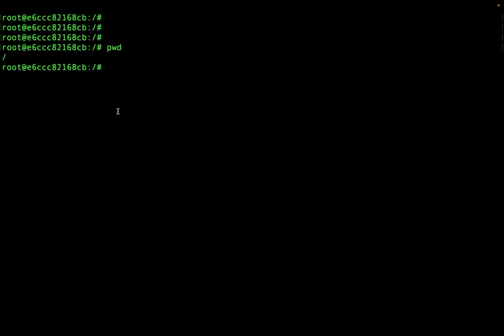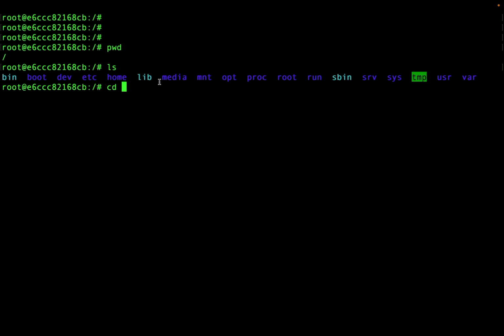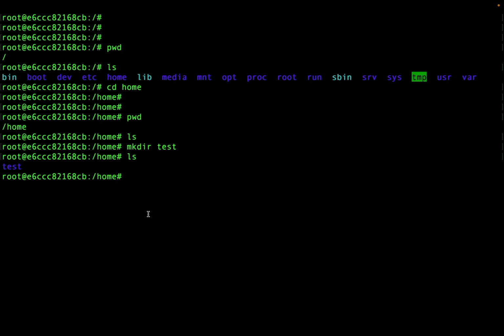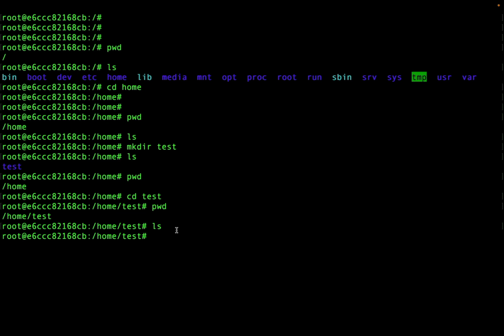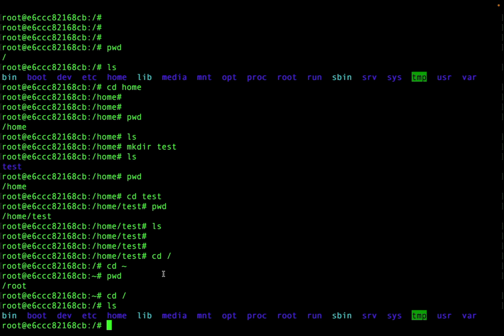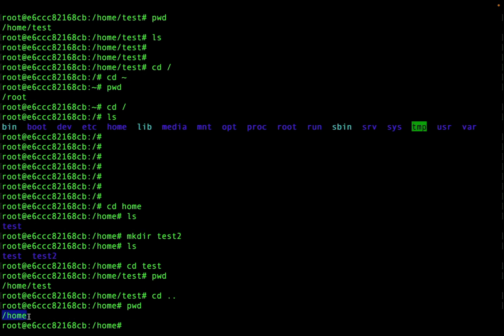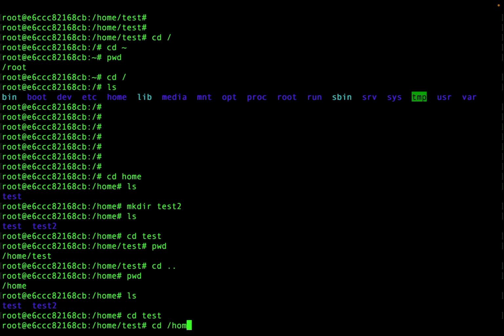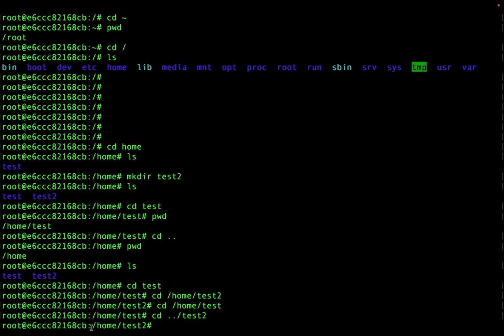directory navigation and commands in linux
in this video i discussed about the directory structure and navigation in directories in linux system and i also discussed about some commands in it.
commands used: mkdir, cd, ls, pwd